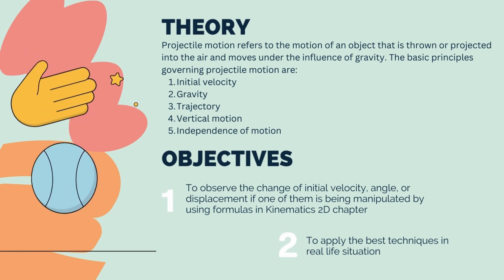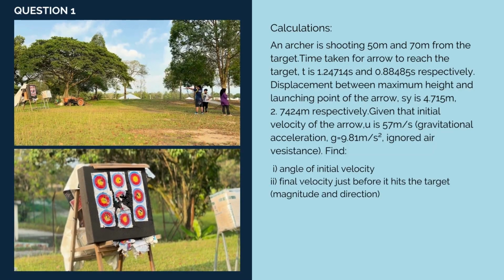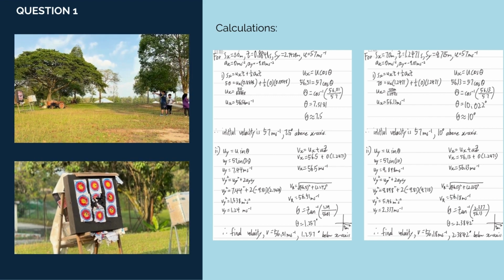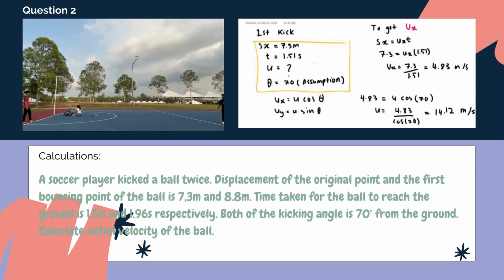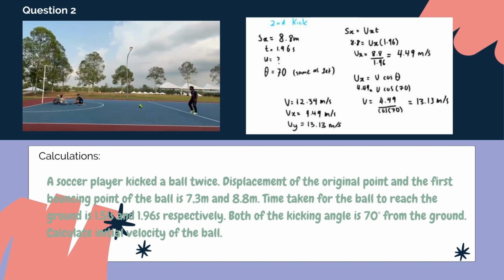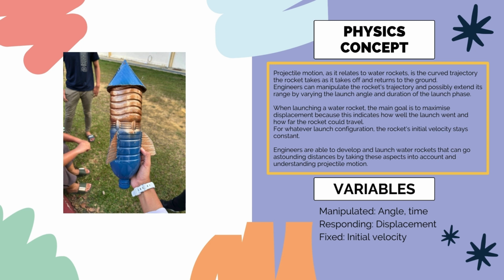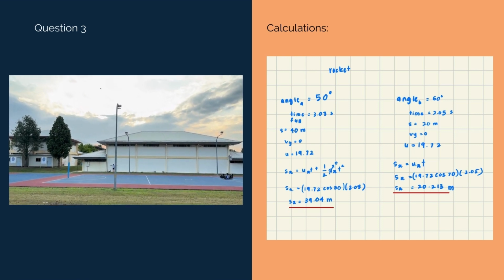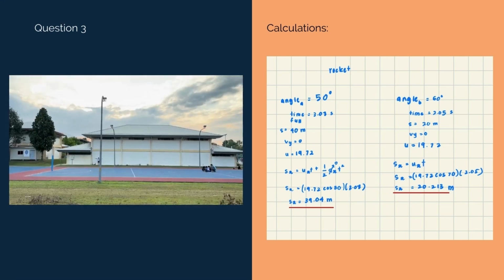ES6_G2_Projectile Motion